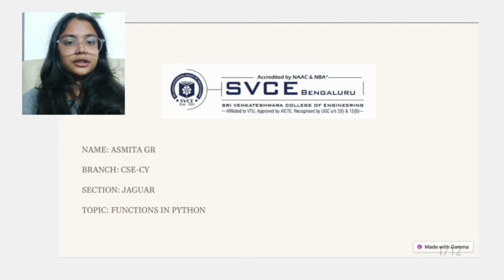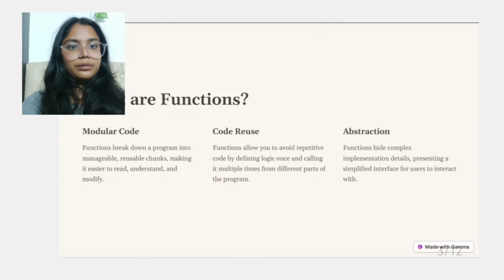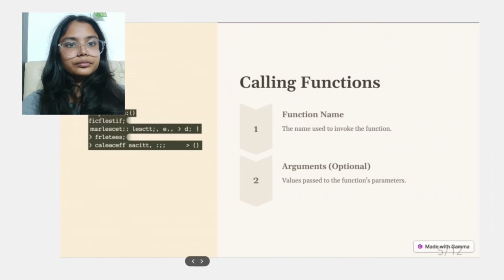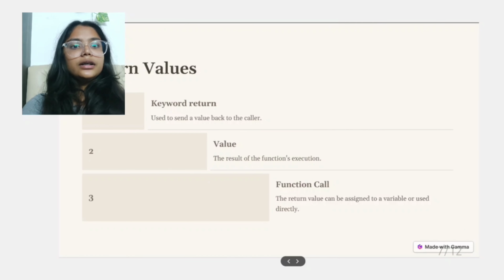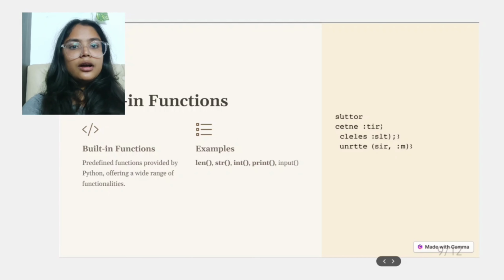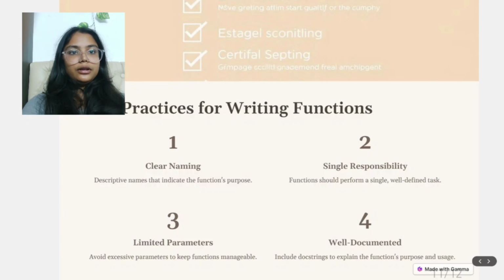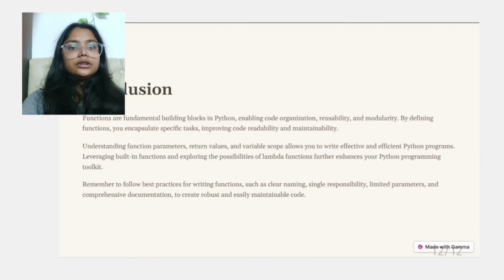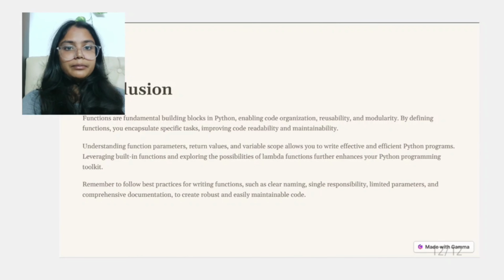Functions in Python